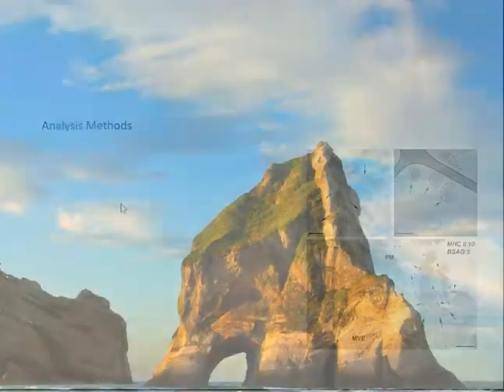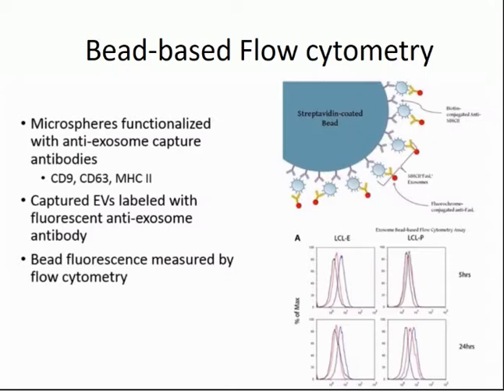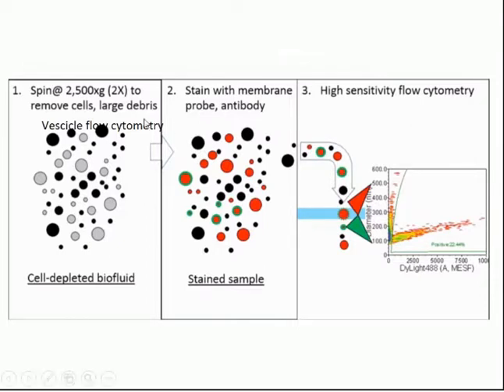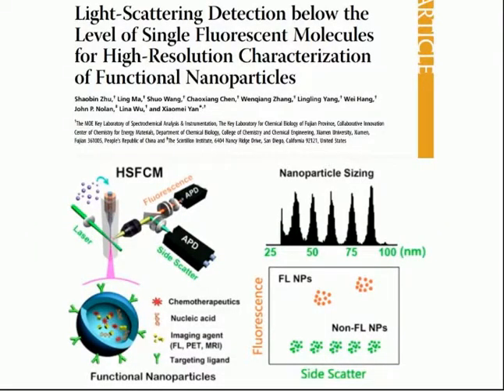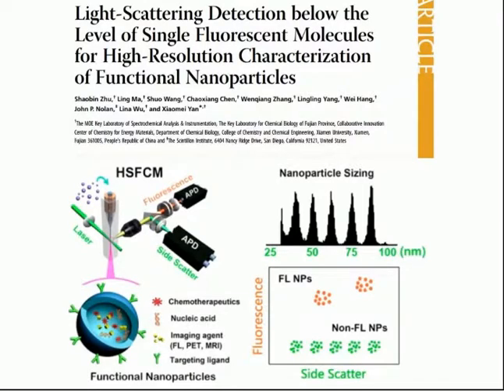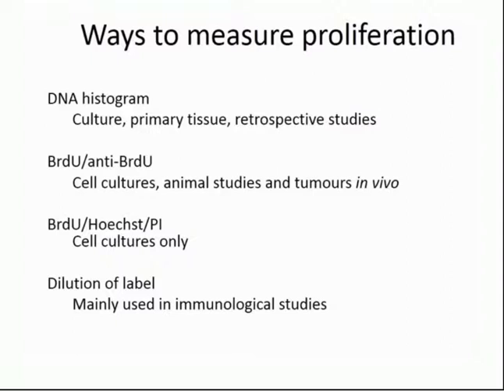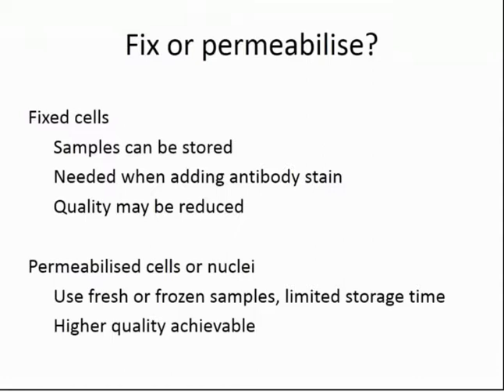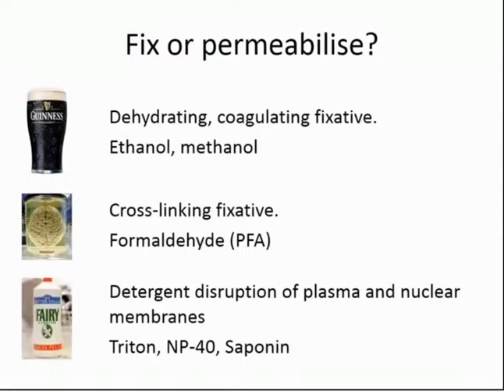Research Technique - Flow Cytometry and Cell Sorting 2